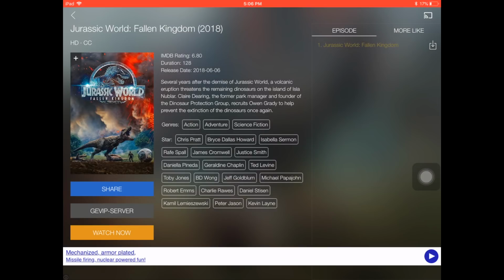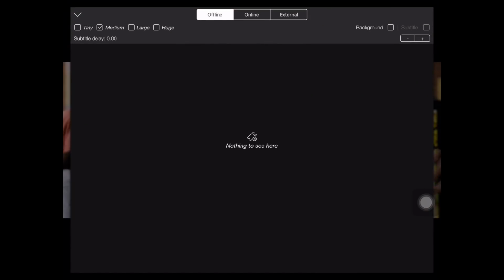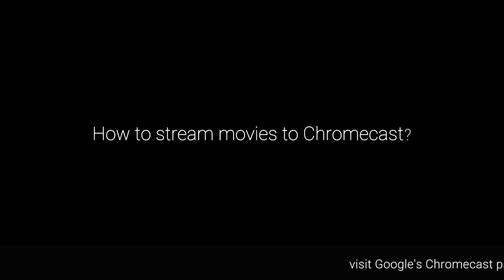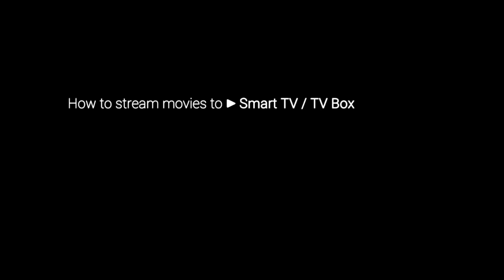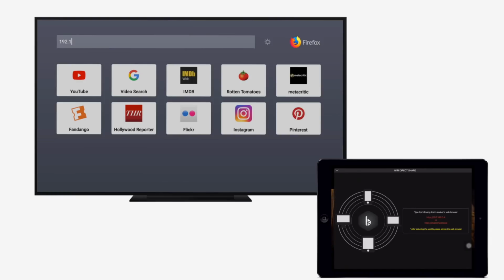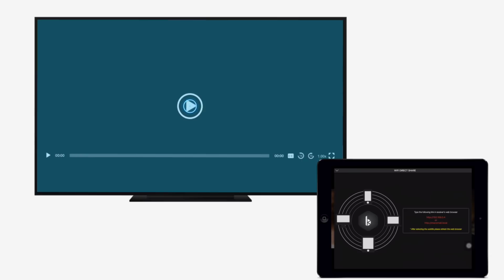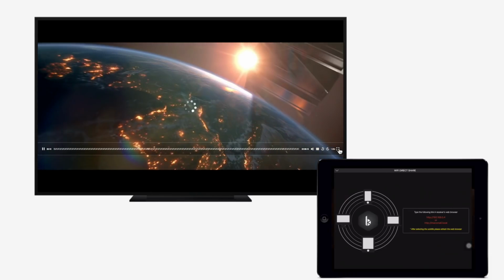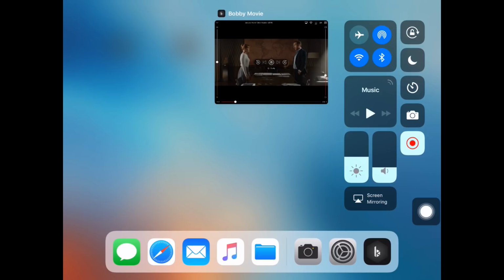How to watch FREE movies and tv shows on TV without installing app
Bobby Movie is FREE app for iOS and Android. Just once installed on the handset you can easily watch free movies on your TV, PC, Laptop, etc

* Some important notes for using: Cast to chromecast, Airplay, Wifi Direct feature (Smart TV, TV Box, Game Console, Macbook, PC, Laptop)
    + They must be on the same wireless network.
    + Disable Wireless Isolation router
    + Disconnect VPN
    + Select TVCast Server before touch Watch Now button.
    + Any device with web browser.

Free Hip Hop Beats ! - [FREE] The Passion HiFi - The Mood Squad - Hip Hop Beat / Instrumental